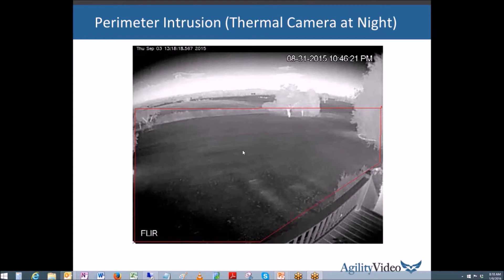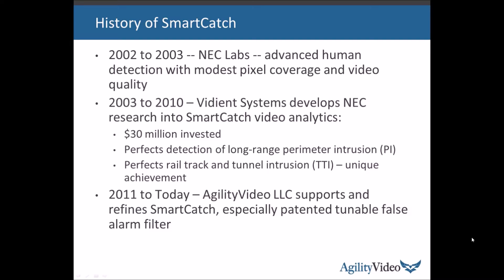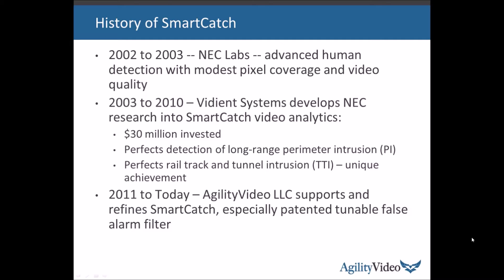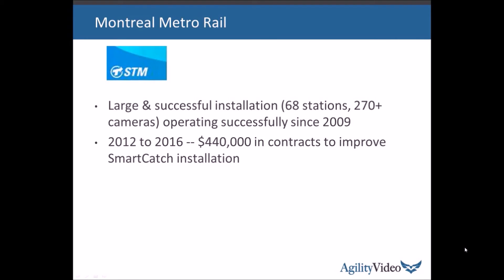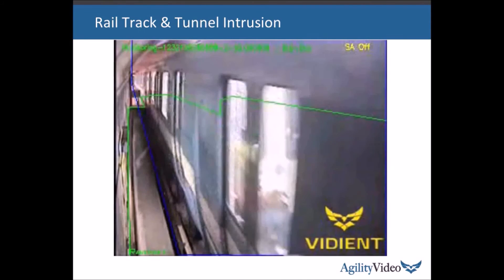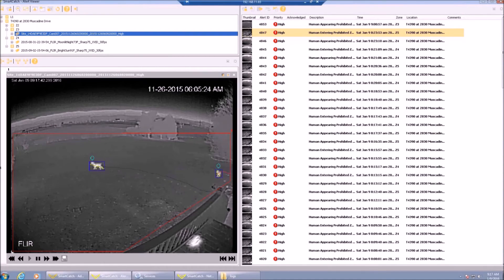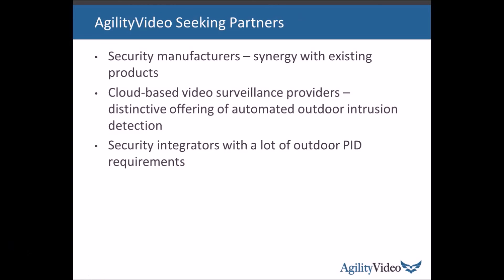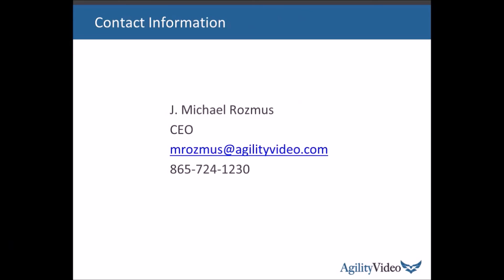SmartCatch Video Analytics -- January 2016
AgilityVideo's SmartCatch video analytics software shows high-performance perimeter intrusion detection using a FLIR TCX T4390 Thermal Bullet camera.  Our patented tunable false alarm filter is demonstrated.